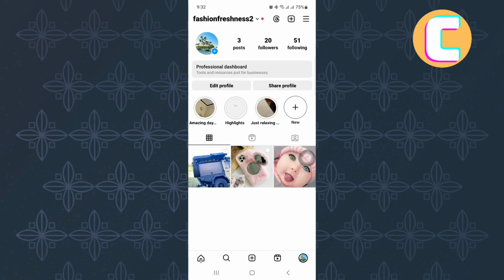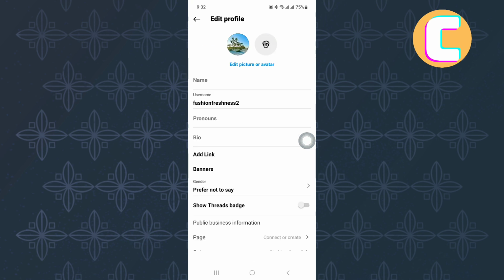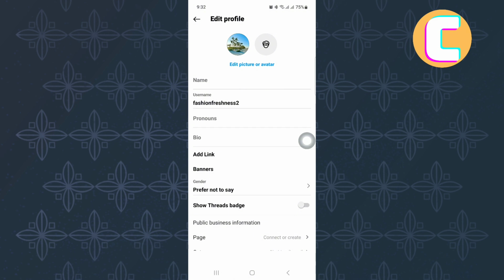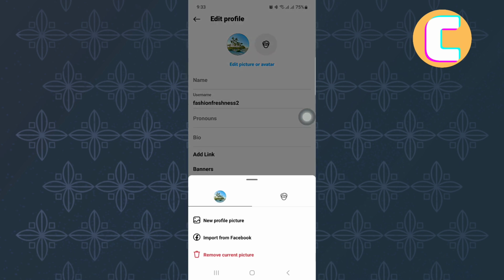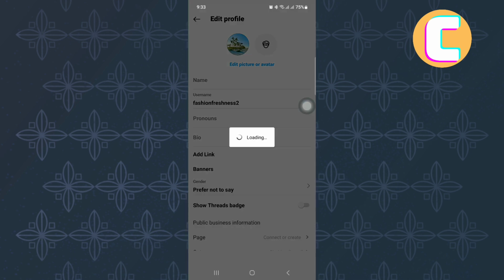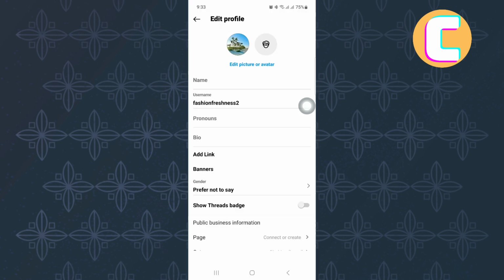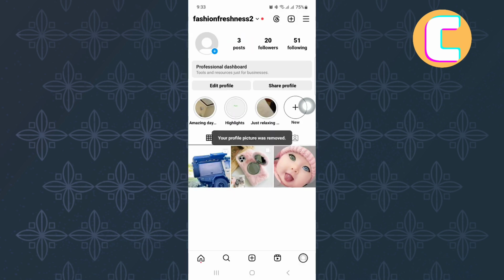How To Delete Your Profile Picture On Instagram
watch this video to learn How To Delete Your Profile Picture On Instagram